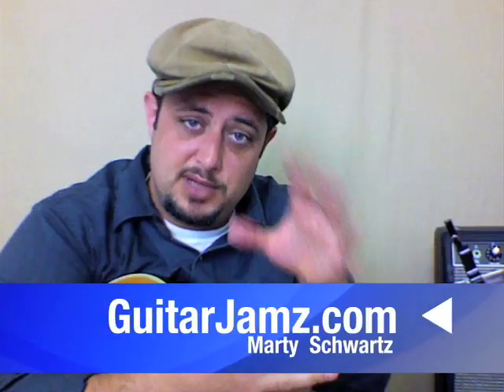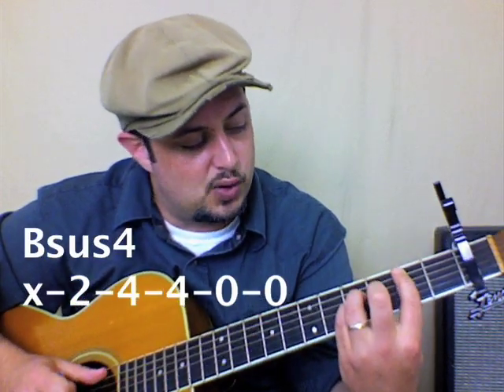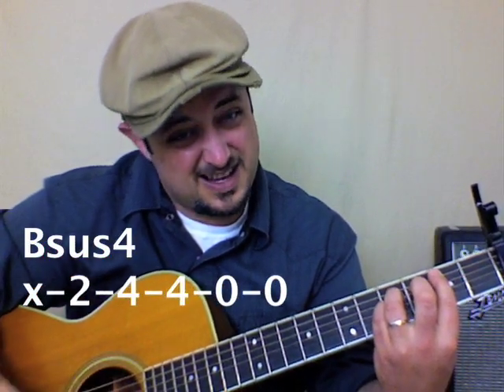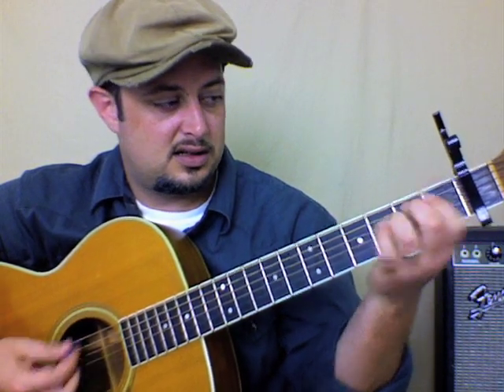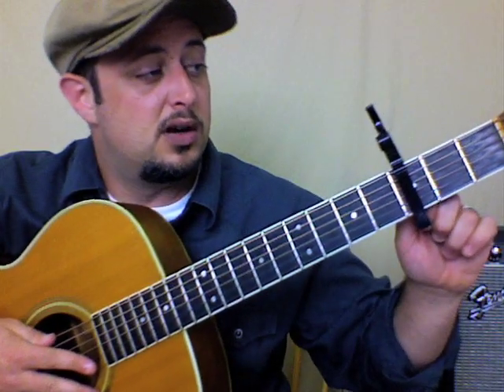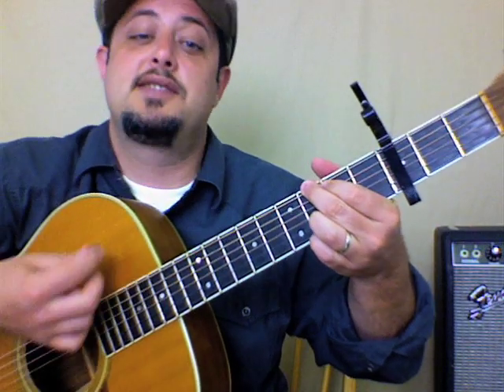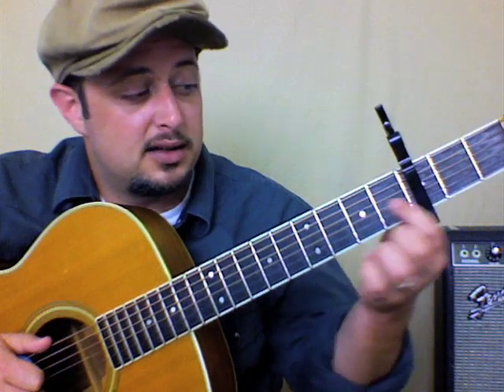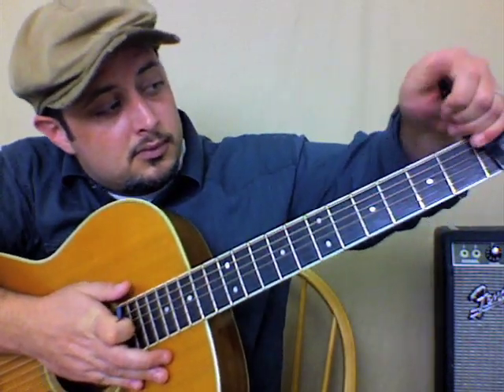Guitar Lessons - Free Falling by Tom Petty Easy acoustic song